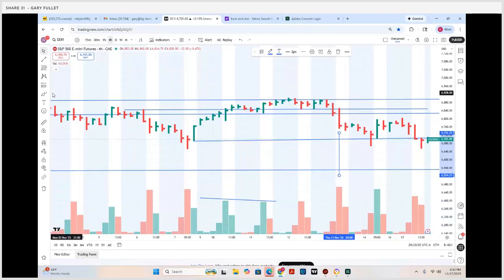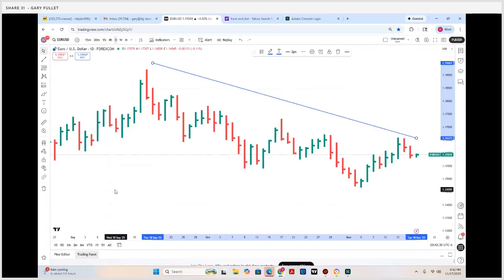Market Analysis 2025-11-17 Part2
S&P 500 E-mini Futures
BTCUSD
GOLD
T-Bond Futures